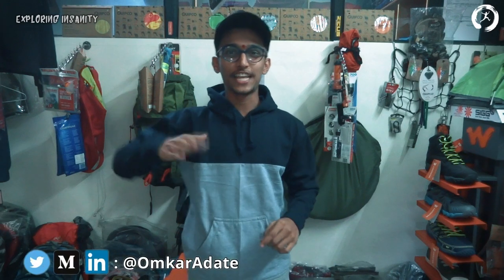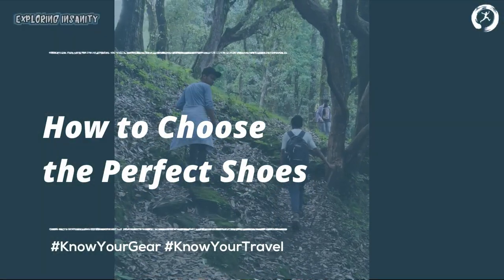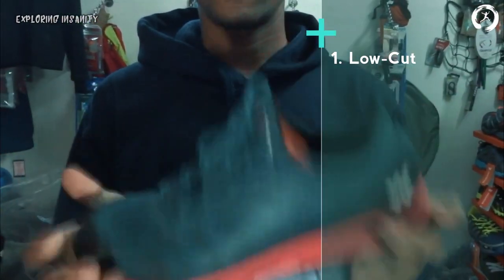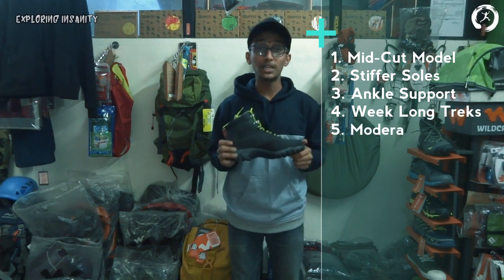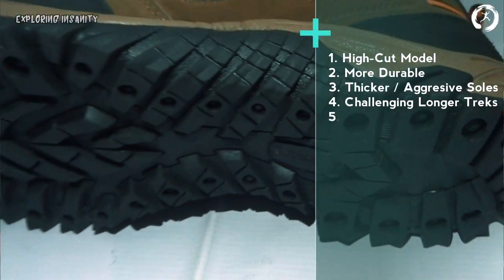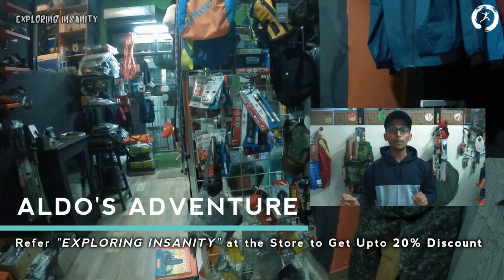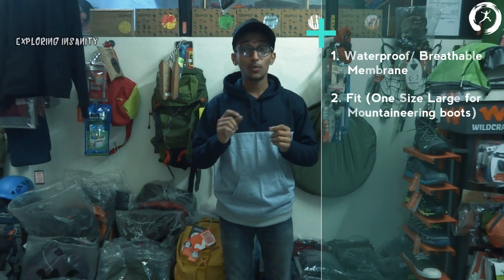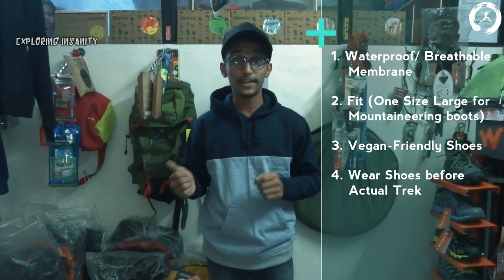How to Choose Right Trekking Shoes | How to Buy Hiking Shoes | The Gear Show | Exploring Insanity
In this video, we will talk about hiking shoes, trekking shoes and mountaineering shoes and also discuss about some additional tips to be considered while choosing the right type of shoes for us depending upon our travel needs. This video is in collaboration with Aldo's Adventure.

About 'Aldo's  Adventure'
    Aldo's Adventure is the exclusive and authorised dealers of all top adventure brand products in the Mumbai beyond thane region and is located in Dombivli. You can get an exclusive discount of up to 20% by simply referring to "Exploring Insanity" at the Store.
Store Location: ALDO’S ADVENTURE (The Wildcraft Franchise Store), Next to Kotak Bank Opp. Giriraj Heights, Pt. Malviya Road, Ramnagar, Dombivli (East), Maharashtra - 421201.

About "The Gear Show"
    "The Gear Show" is a travel educational series, where we discuss various types of travel equipment and gears which are needed for safer and happier adventures of ours. The aim is to Spread Knowledge and Awareness of the right travel gears to buy and also their right use in as simple-way as possible so it is available to the entire community of travellers newbie or experts. Starting with basic videos we shall dive in detailed ones wherever necessary. It is produced and hosted by Omkar Adate aka Exploring Insanity.

Podcast in English -Search "Exploring Insanity" in any Podcast App you Use.

Visit our Storefront on Amazon to check out Products We think are Worth Buying

“The Financial Planning Guide for a Newbie | Personal Finance 101 | Journey of a Fresher” by Omkar Adate ( Exploring Insanity )

The Best App to manage your Personal Finance. Be it Mutual Funds, Insurance or Loans. Check out ETMONEY. Download & open your FREE Investment Account using my

Create Awesome Social Media Marketing Videos easily within minutes use the following link to Try Now for Free

Sign up for Airbnb and get ₹2,200 off your first adventure.

Devices I use :
Laptop : HP
Camera : Sony DSC HX

Credits :
Copywriting & Editing - Omkar Adate
Location - Aldo's Adventure Store

1) This video has no negative impact on the original works (It would actually be positive for them.)
2) This video is also for educating/commenting purposes.
3) The photos are used to get the point across clearly.